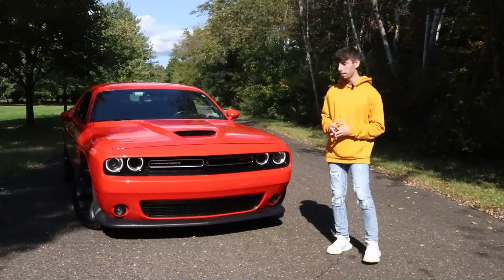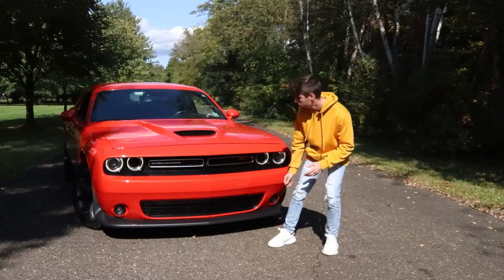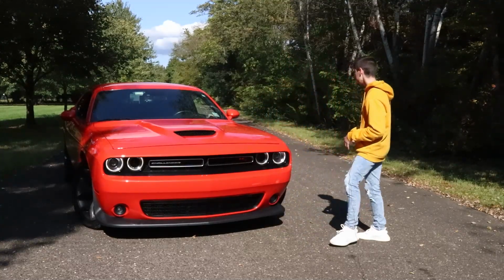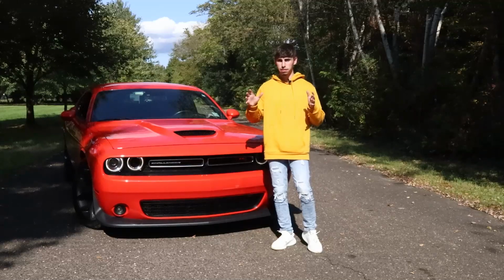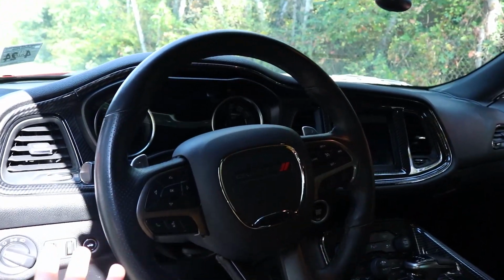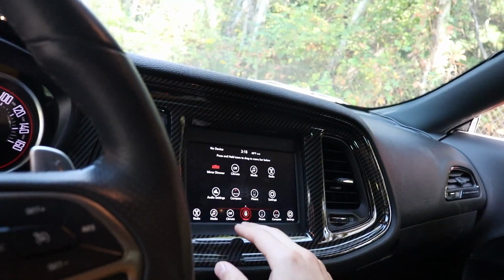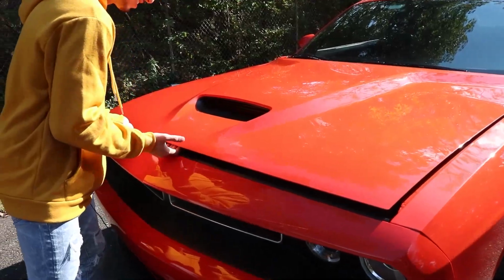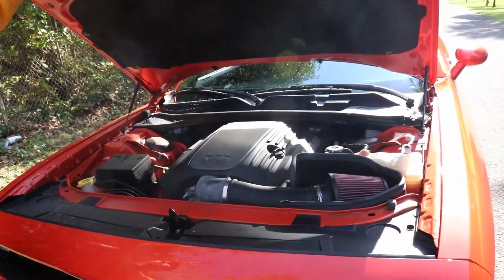A MORE RELIABLE SCAT PACK?! | 2019 Dodge Challenger R/T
A MORE RELIABLE SCAT PACK?! | 2019 Dodge Challenger R/T. We're reviewing our cameraman's very own 2019 Dodge Challenger RT. Power and Sound. The only things you need to worry about when it comes to American Muscle. This Challenger R/T offers that and more!

If you're interested in knowing a little more about us, follow our Instagram!